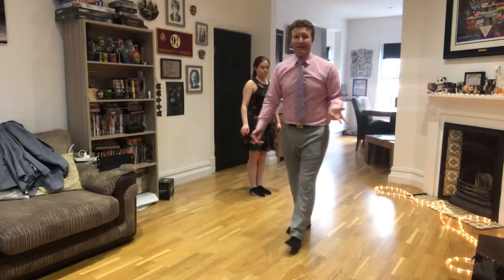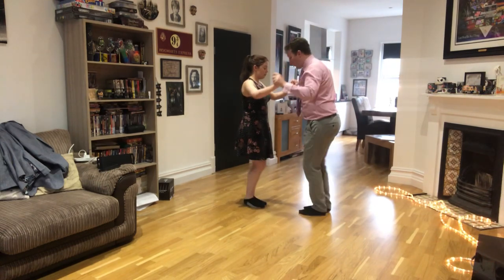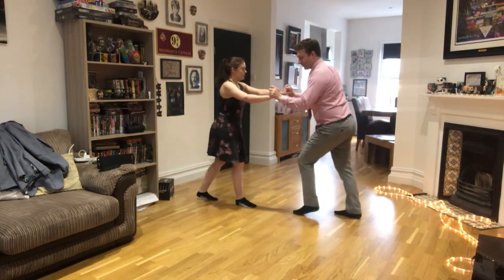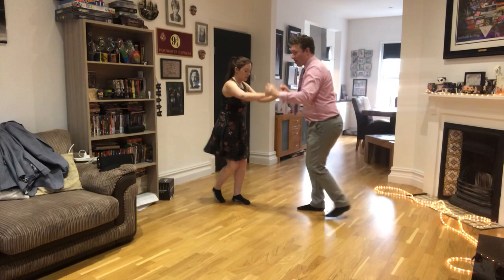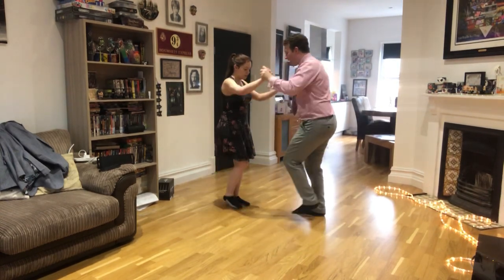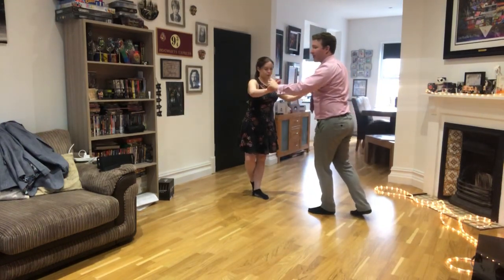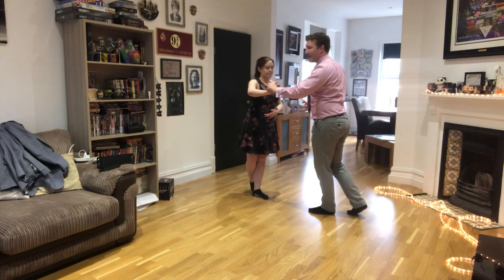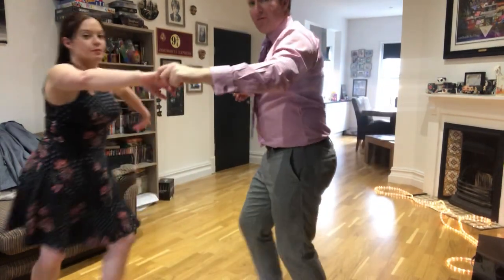Class 3 - Samba Roundabout sequence Partners